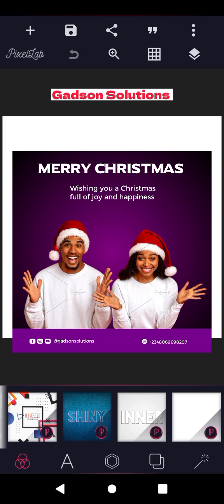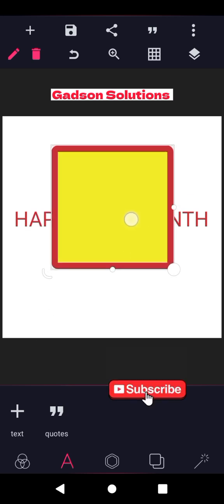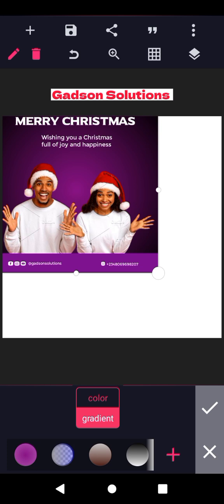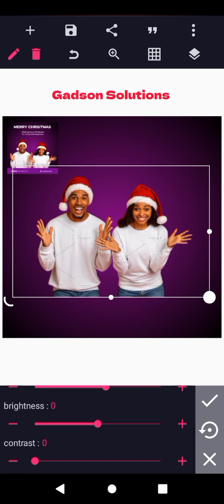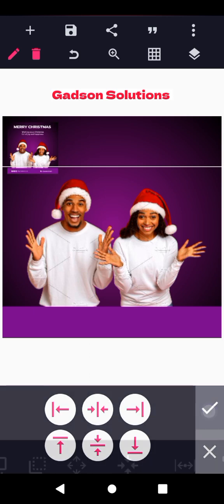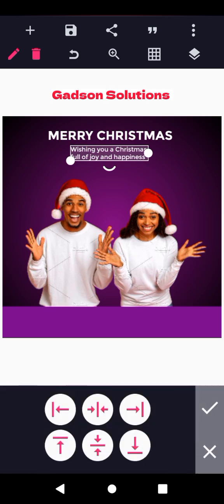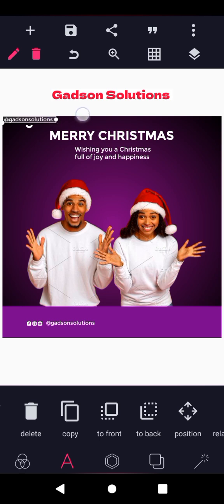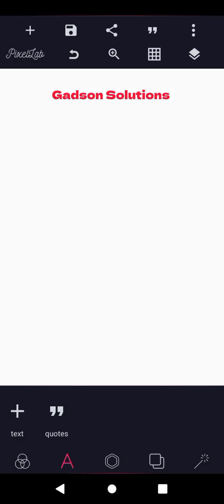MERRY CHRISTMAS DESIGN WITH PIXELLAB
In this video, I will be teaching the simplest way to design a flier without stress.

Learn how to make money from your side hustle.